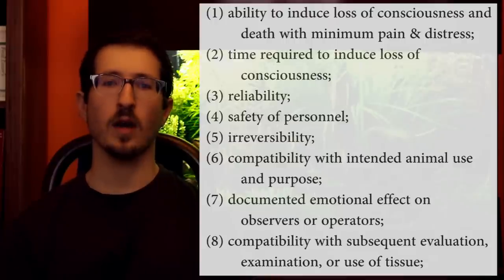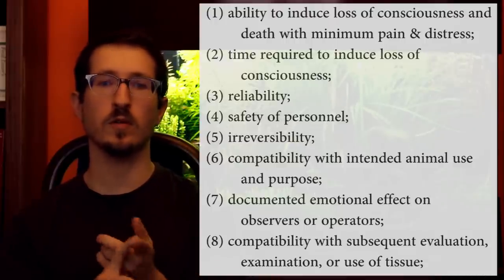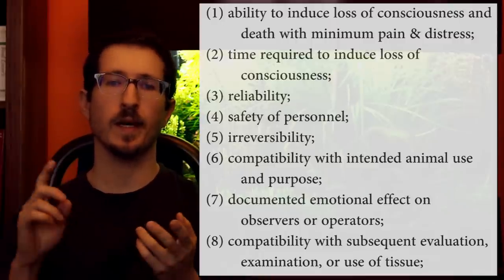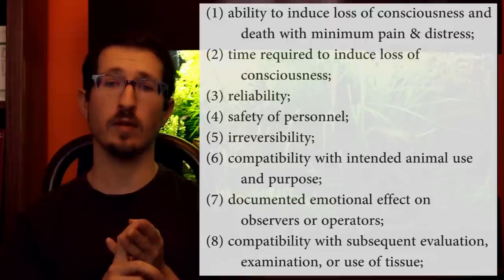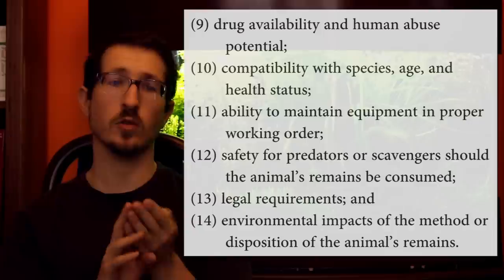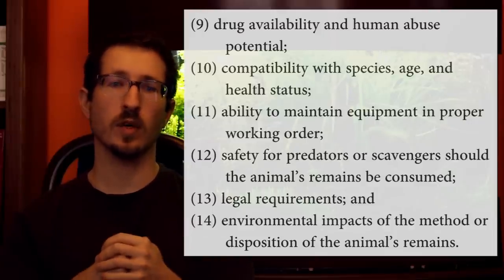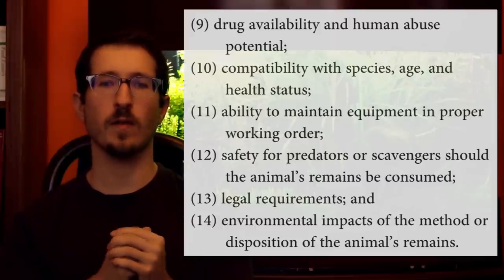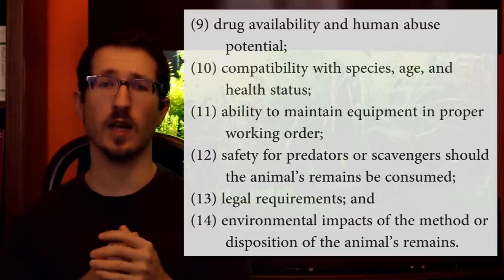Euthanasia, an Aquatic Perspective: Overview and Evaluation of Methods (part 2)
This is the 2nd of three videos on euthanasia. I know this is a somber topic, but better to have the information and not need it...

McCaffery, M. (1968). Nursing practice theories related to cognition, bodily pain, and man- environment interactions. Los Angeles: University of California at Los Angeles Students' Store.